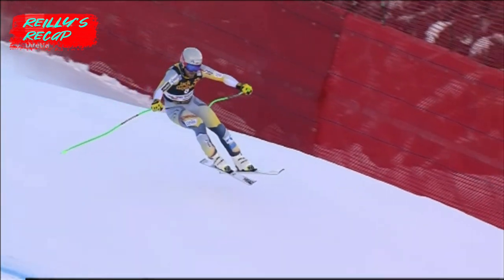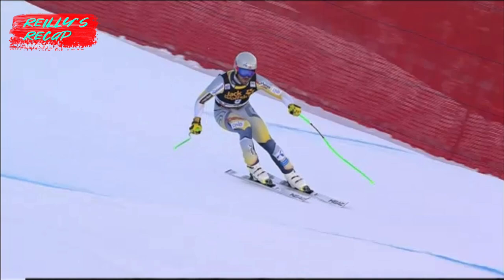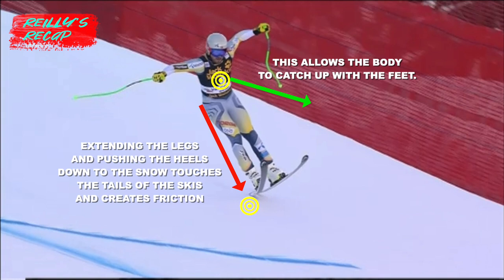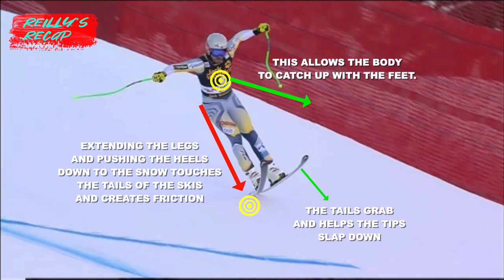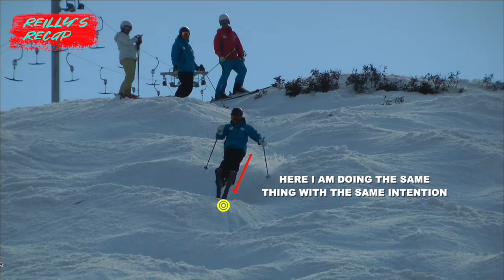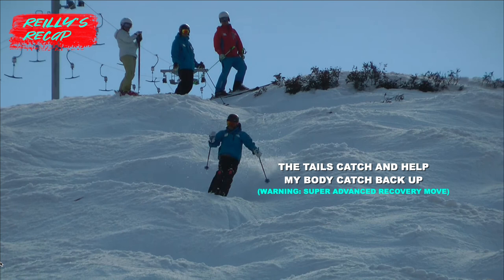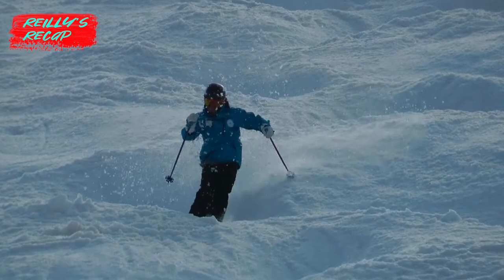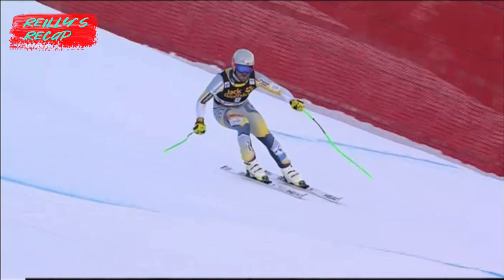the best skiing recovery move (my favourite)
Kjetil Jansrud in yesterdays downhill ddid a great move caught is slow motion. This is one of my favourite recovery moves that I actually intentionally utilise as a tactic all the time in powder and moguls. It is tricky to time and you can get boot bang if you miss time it but if timed correctly you can dissipate a lot of impact through the skis. This is also similar to what freestyle skiers use when they land switch. Generally they land on their tips and the tips bend it is also used to come back to centre. This is a very advanced move though and only works at a certain speed.

How to ski instructional videos please go to all access pass @